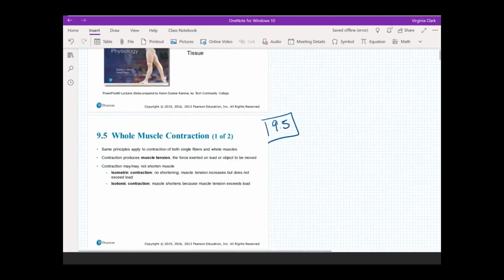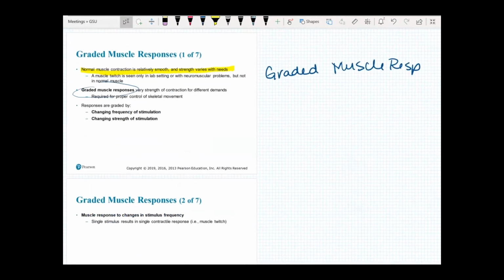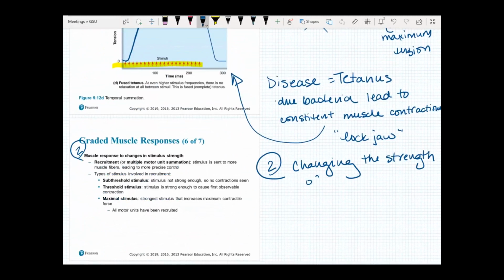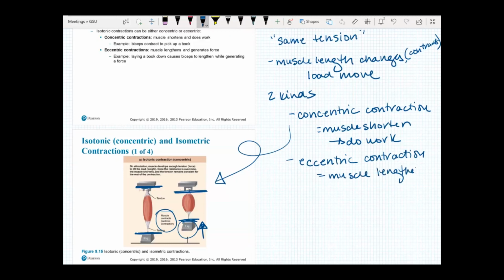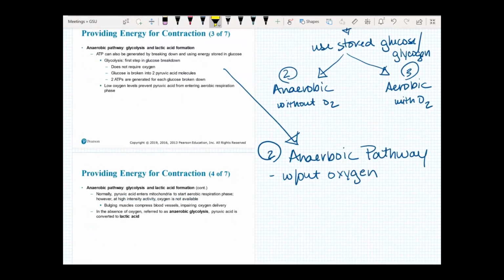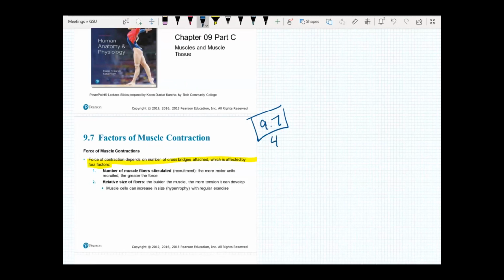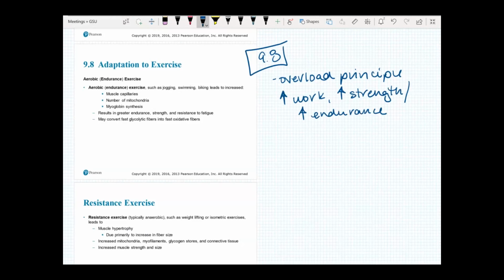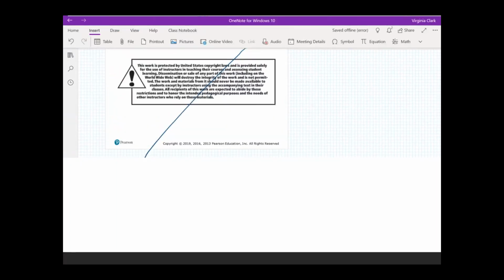Chapter 9 - Muscular Tissue (video 2 [9.5-9.9]) - Marieb Anatomy & Physiology